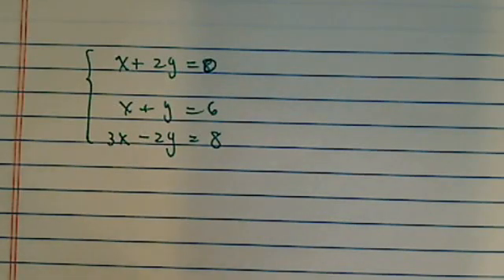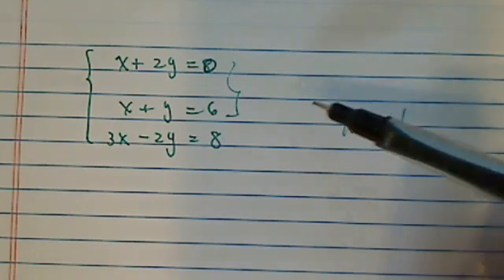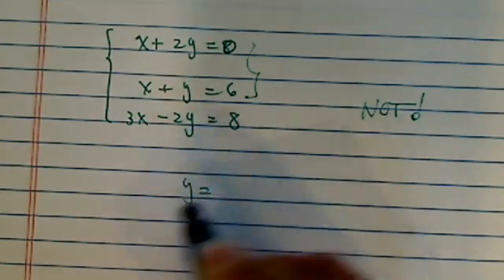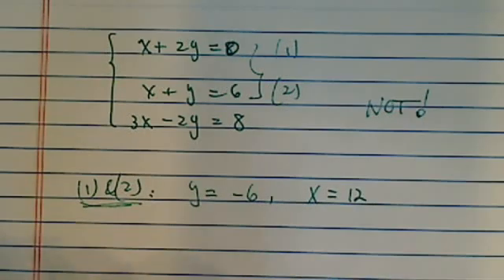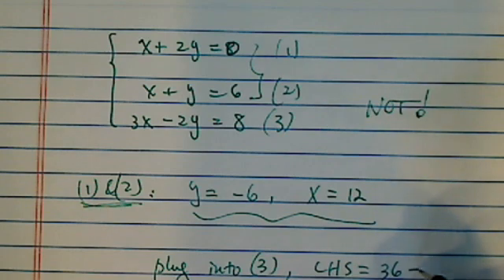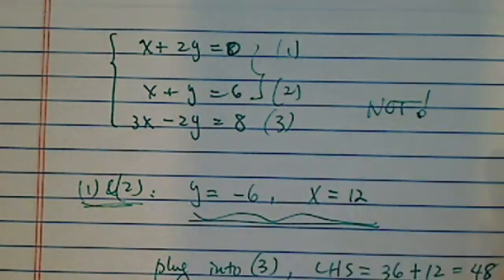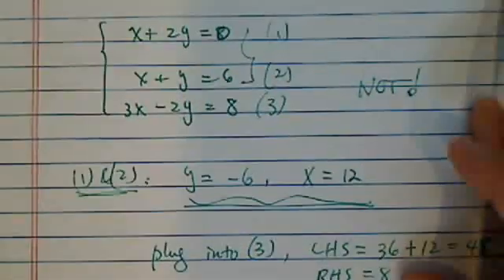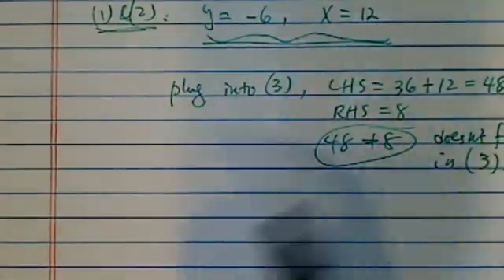*System of Equations with 3 VAR (over constrained.):x + 2y = 0, x + y = 6, 3x - 2y = 8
solve this system of equations?
3x - 2y = 8